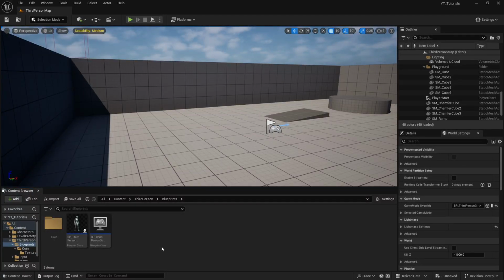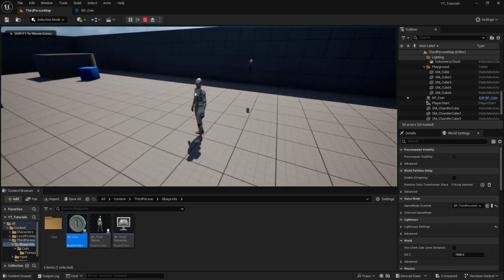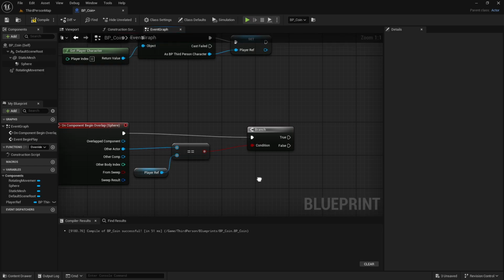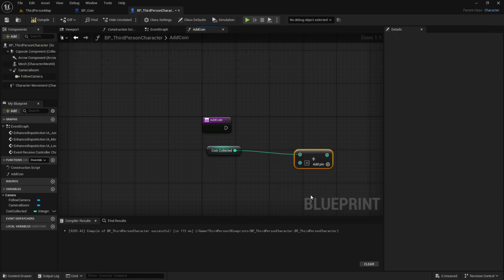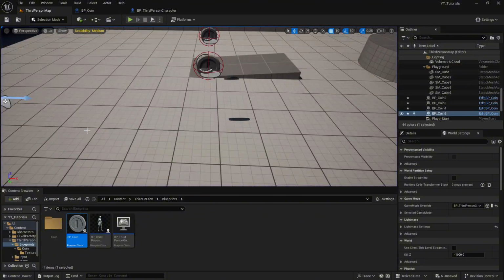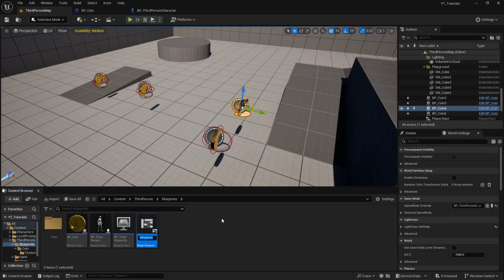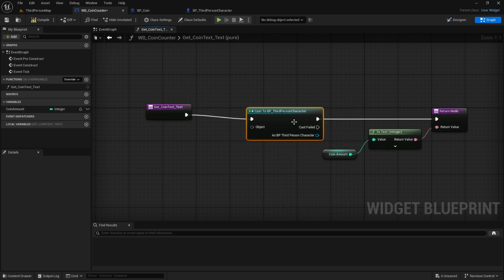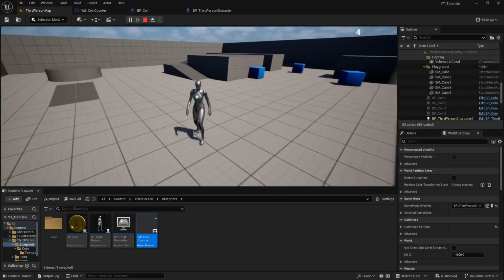HOW TO MAKE COIN PICKUP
A quick video showing you how to make a coin pick up in UE5